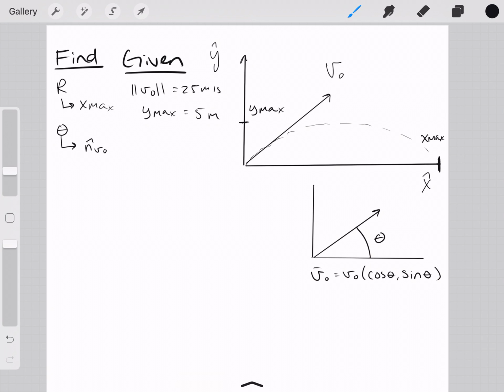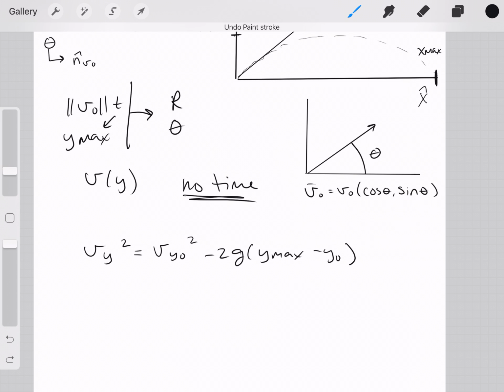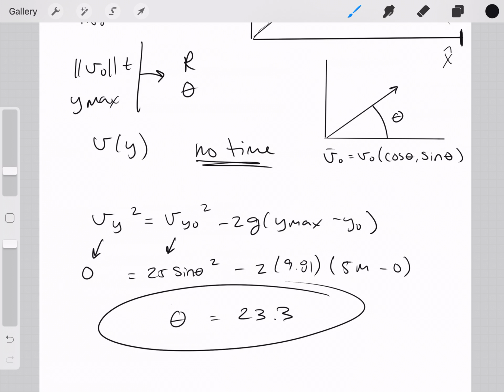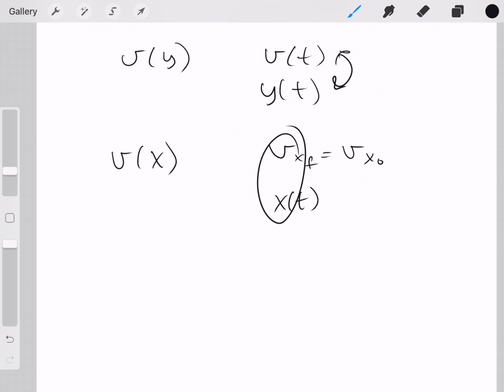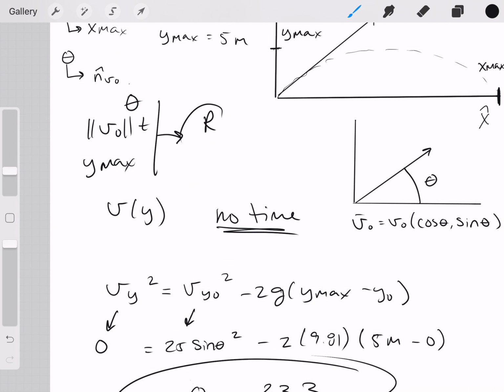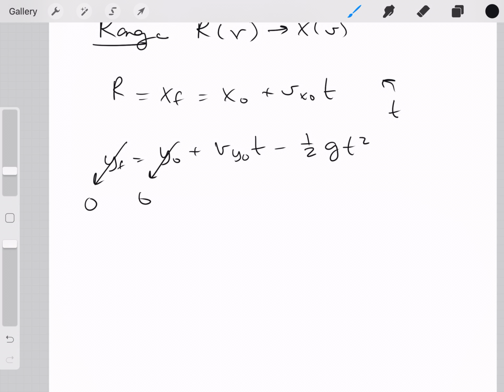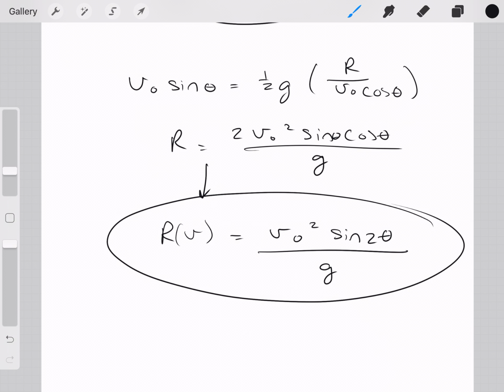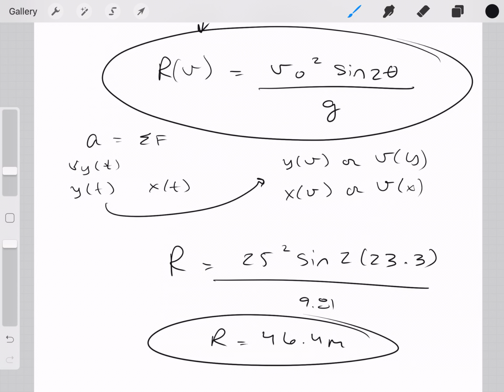Dynamics Chapter 2, Sections 3-4: Problem 67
Calculating the range (Xmax) of a projectile.